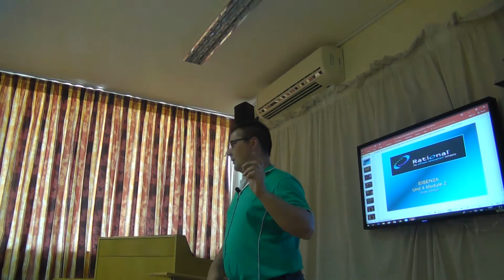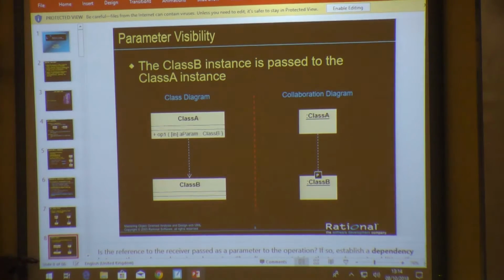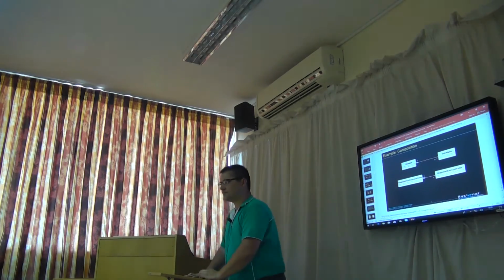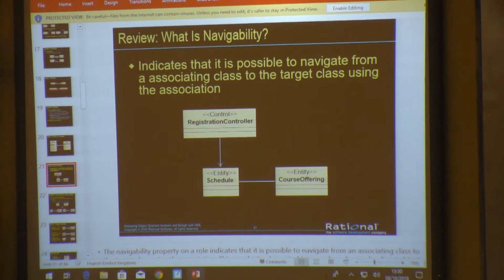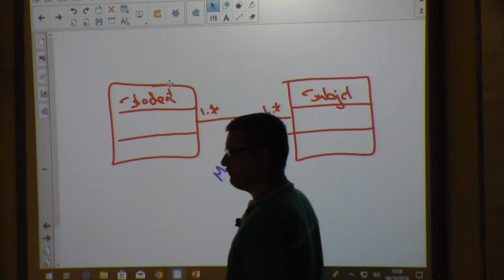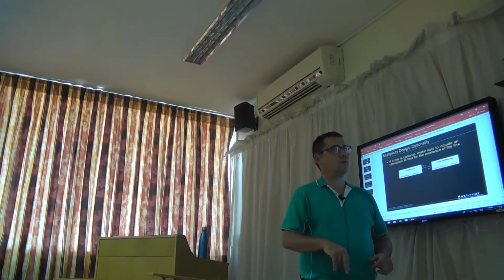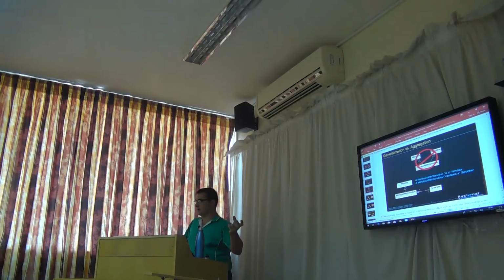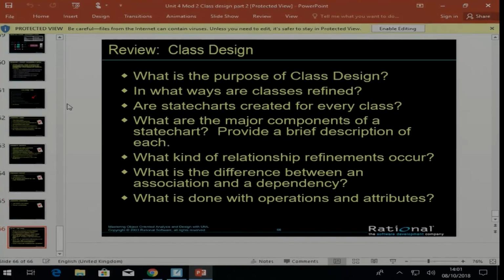EDSU-MICHAEL BENSON-DEFINING RELATIONSHIPS